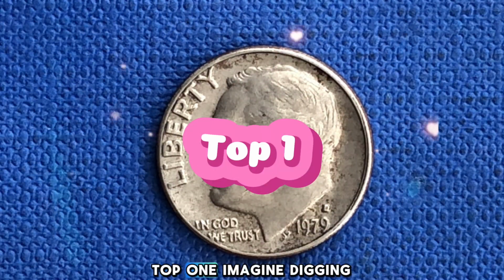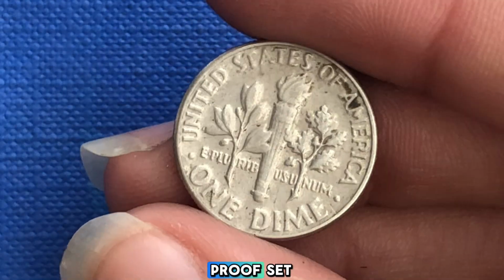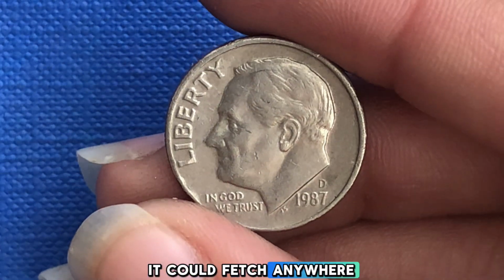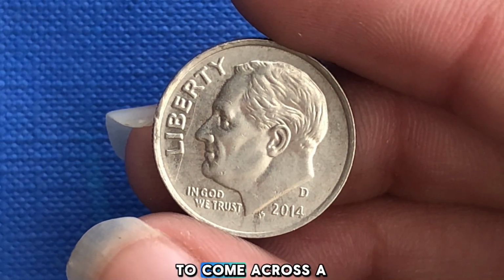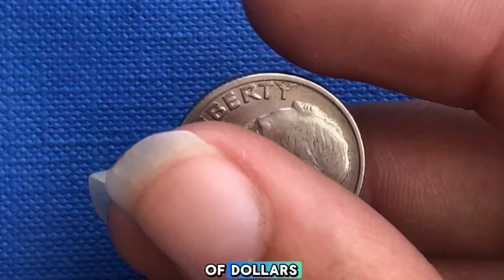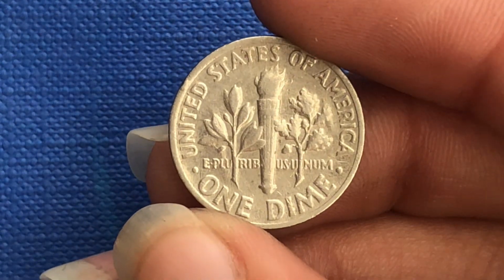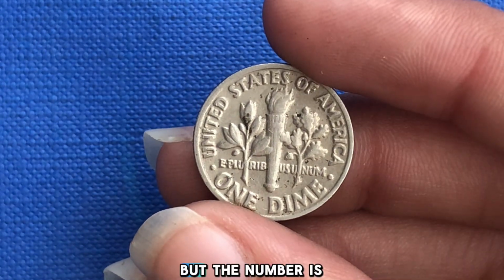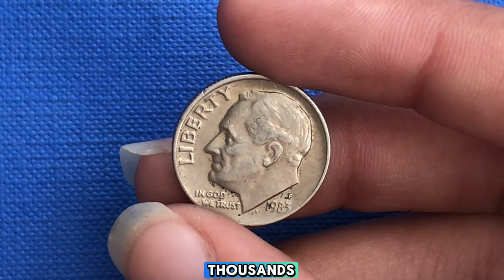Most Valuable Rare Roosevelt Dimes in Circulation Worth Big Money – Check Your Change!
Did you know that some Roosevelt dimes in circulation are worth hundreds or even thousands of dollars? Many collectors and everyday people overlook rare key dates, mint errors, and silver dimes hiding in their pocket change! In this guide, we’ll reveal the most valuable Roosevelt dimes, including rare errors, silver varieties, and high-demand collector’s coins that could be in your wallet right now. Learn how to identify these hidden treasures, where to sell them for top dollar, and which dates to watch for.
🔍Don’t miss out—your next dime could be a jackpot!

dimes worth money in circulation
roosevelt dimes worth money in circulation
what dimes have any value
do dimes have any value
are any dimes valuable
rare dimes worth money in circulation
what dimes in circulation are worth money
valuable dimes in circulation today
valuable dimes in circulation
dimes worth money still in circulation
dimes in circulation worth money
expensive dimes in circulation
list of dimes worth money in circulation
most valuable dimes in circulation
what dimes have value
what us dimes are worth money
rare coins worth money in circulation
how much money in coins is in circulation
coins worth money still in circulation
are silver dimes still in circulation
dimes in circulation that are worth money
what coins in circulation are worth money
us coins worth money in circulation
u.s. dimes worth money
3 dimes worth
6 dimes in cents
6 dimes equal